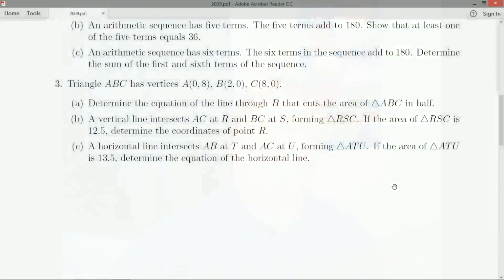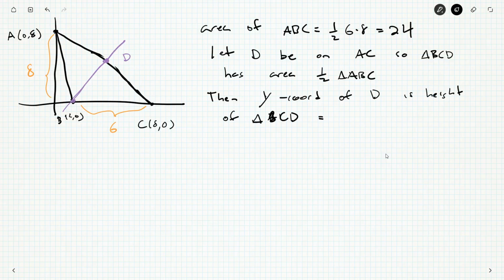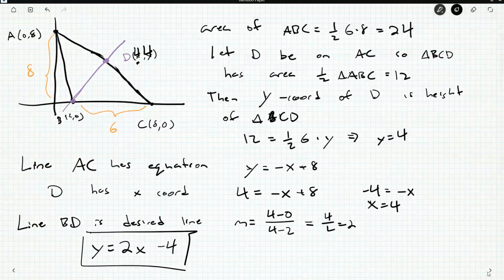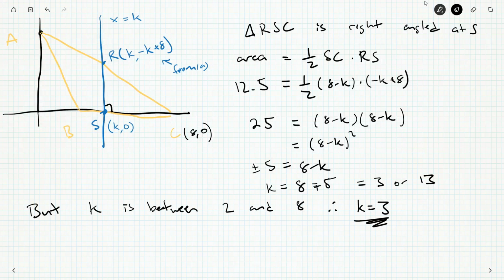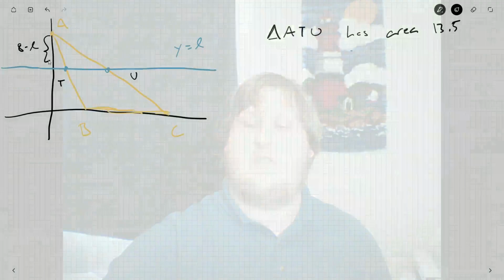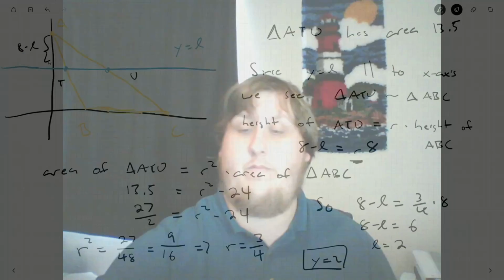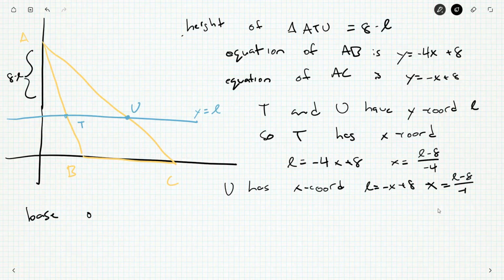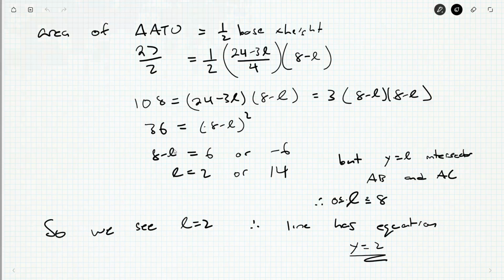Hypatia 2009 3